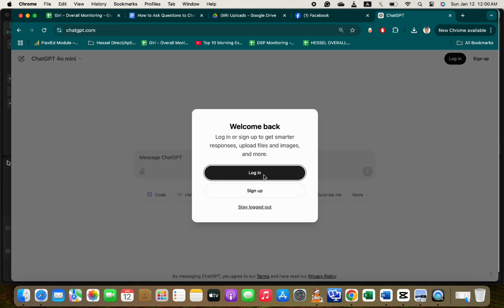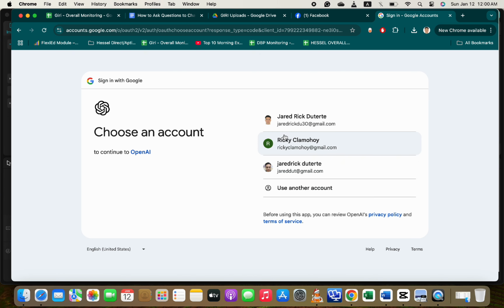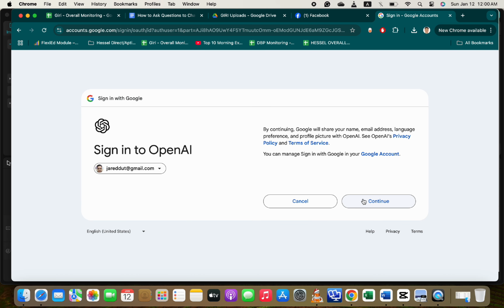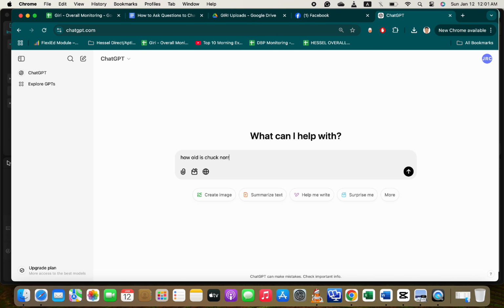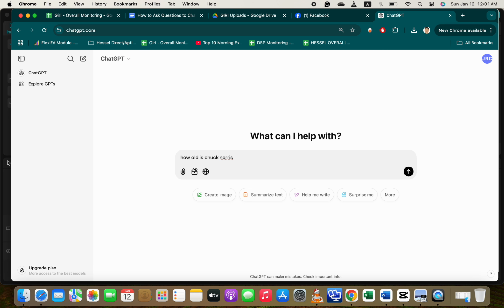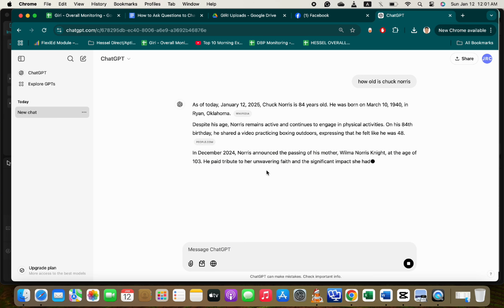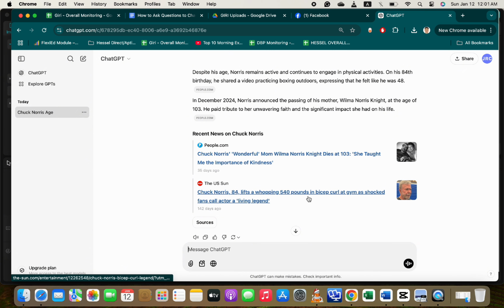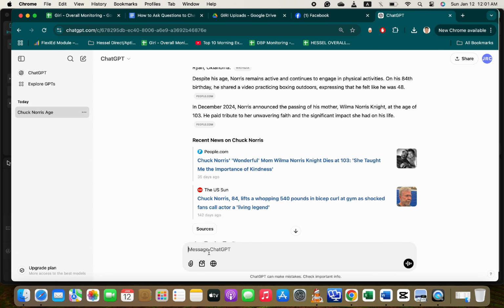How to Ask Questions to ChatGPT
In this video , I will show you How to Ask Questions to ChatGPT. The method is very simple and clearly described in the video.